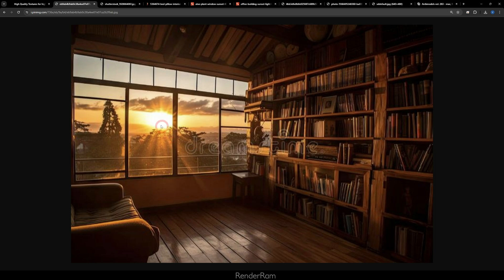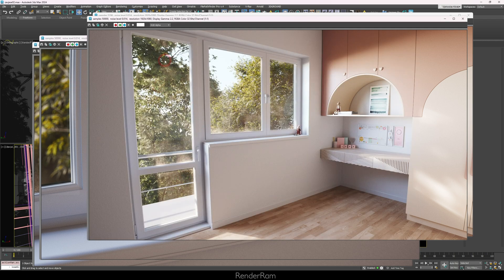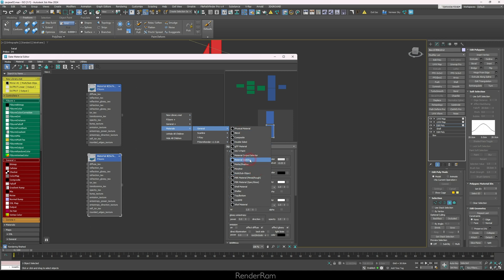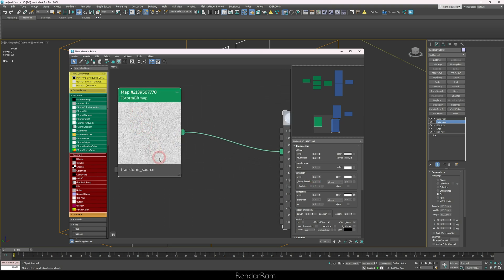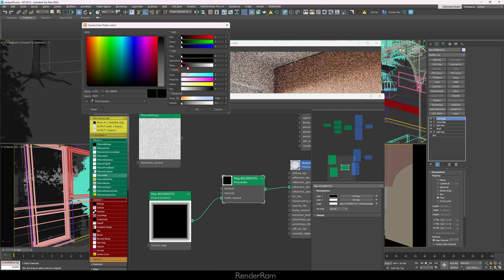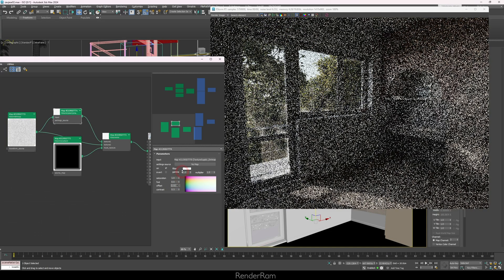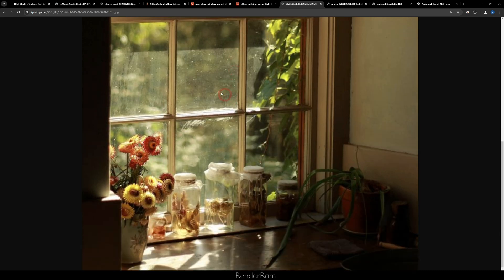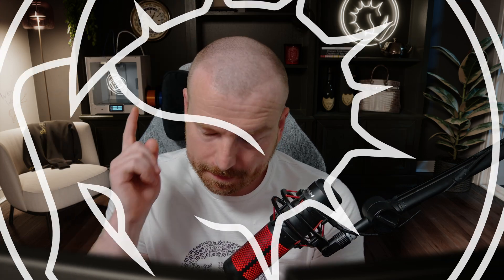Materials Ep8: Dirty Windows | All 3D Software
Yo guys, today on @RenderRam  I'm sharing my approach on how to make dirt on window glass, hope you like it.
And ofcourse, if you wanna have ultimate swag, visit @evermotion s